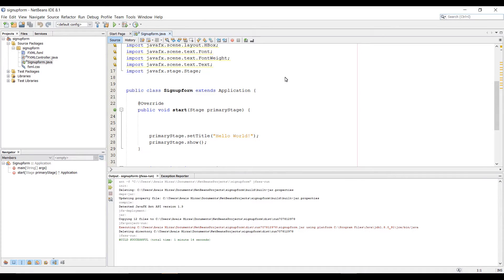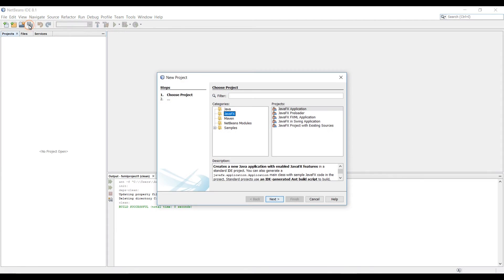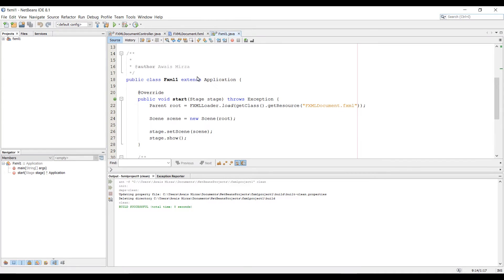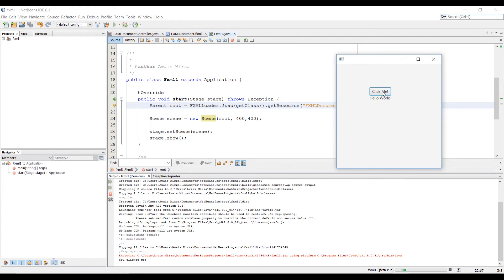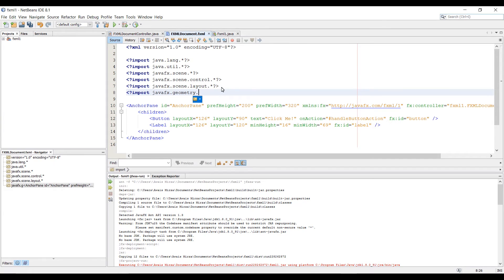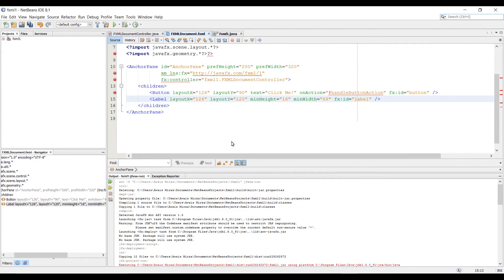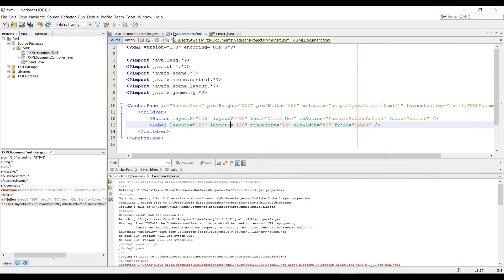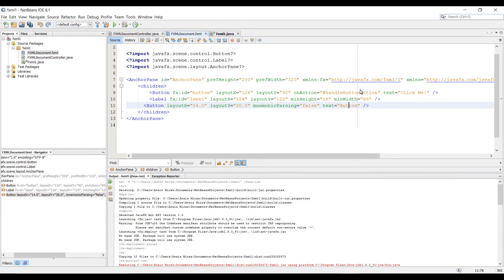JavaFX Tutorial for Beginners Scene Builder and FXML 4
JavaFX Tutorial For Beginners

The JavaFX is a new framework intended to support desktop applications and web browsers. It is generally a java platform for creating rich internet applications that can run on a large variety of devices. Since this is a framework for Java, the code written is not machine dependent. The current release provides support for desktop applications running.

1 : Introduction Java FX
2 : How to Create Project
3 : Form Controls
4 : Set Up and Interface design
5 : Drawing Objects
6 : Drawing Text
7 : User Interface Components
8 : Graphics
9 : Custom UIs